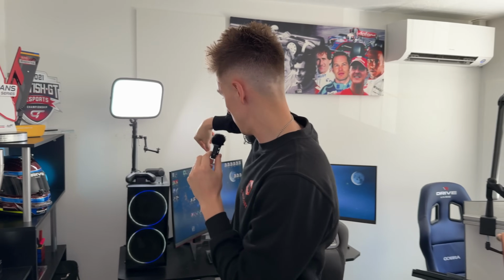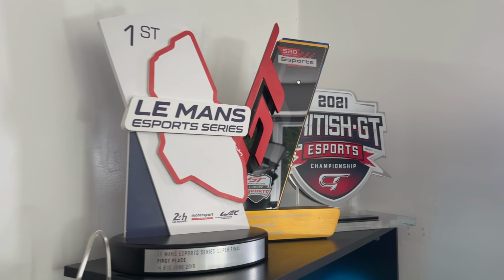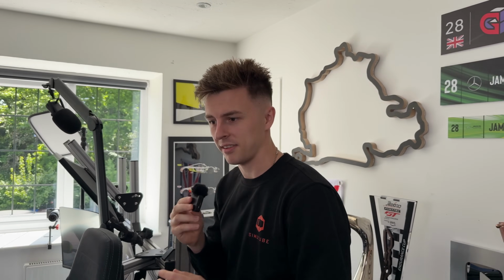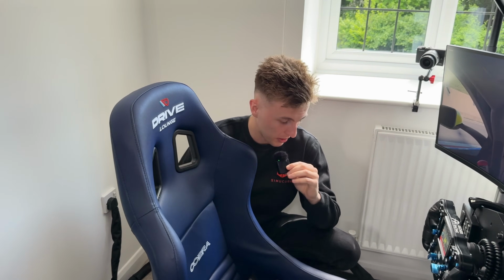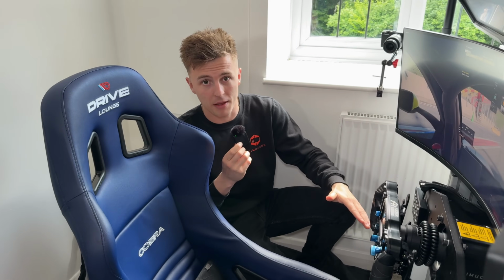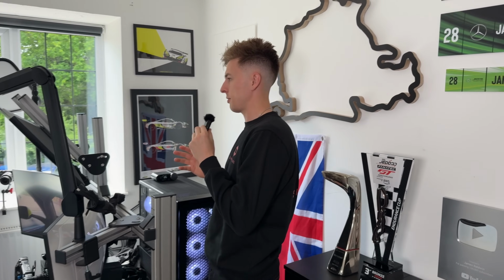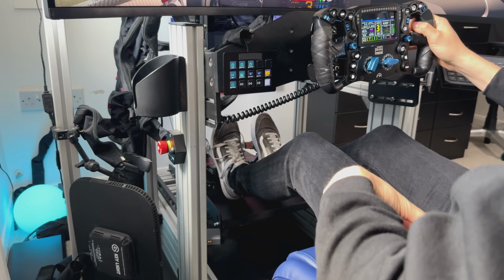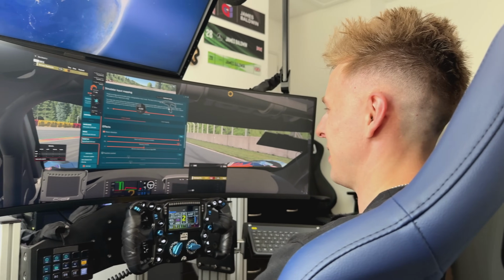My UPDATED Sim Racing Room (2025 Setup Tour)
Last year I did a full sim room tour and thought I’d reached end-game. A year on, the 2025 setup looks completely different with new gear and a changed layout. Here’s the updated room and everything that’s changed…

I offer sim racing coaching...

I’m a Simulator Driver for the Mercedes-AMG PETRONAS F1 Team…

Channel memberships...

Follow me on the other platforms...